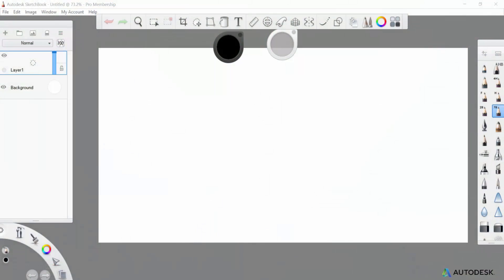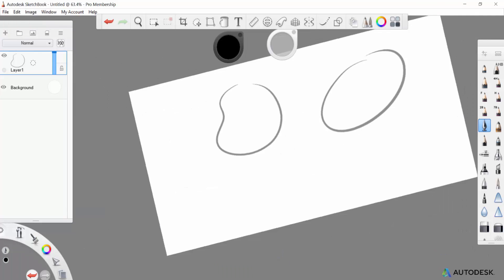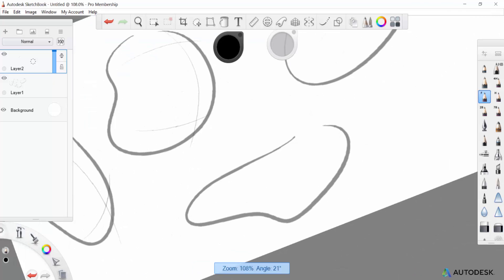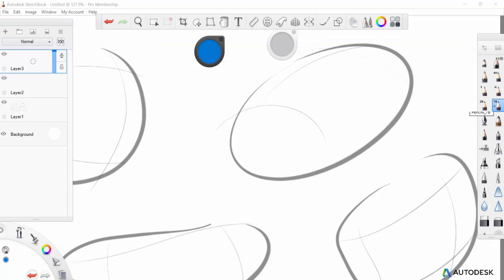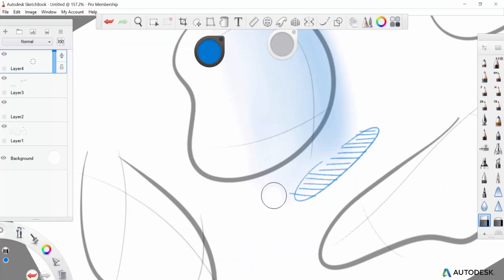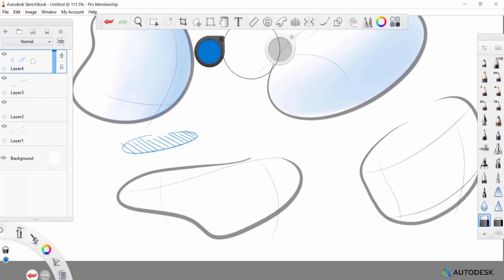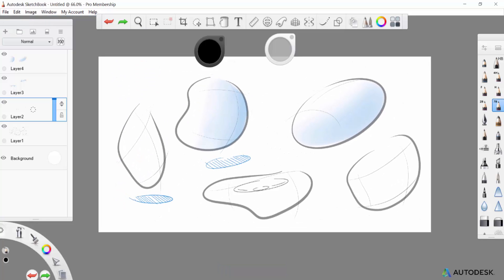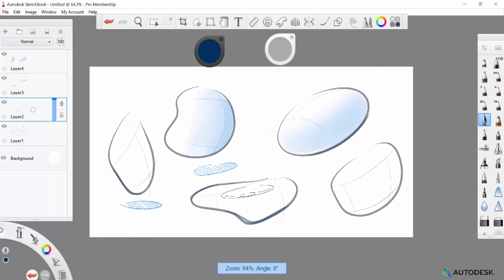Introduction to SketchBook Pro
Watch this video for an overview of SketchBook Pro for product design.

Enroll in this free course and learn more about 3D Design at Autodesk Design Academy: academy.autodesk.com